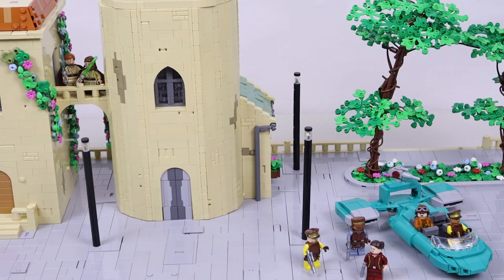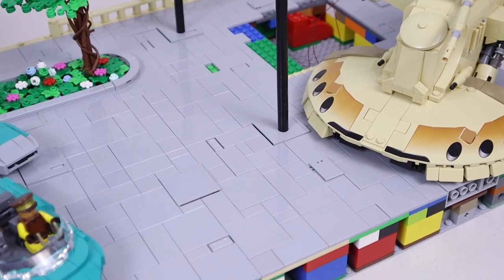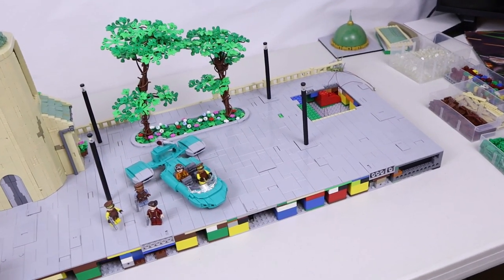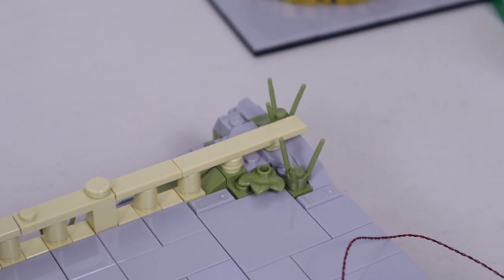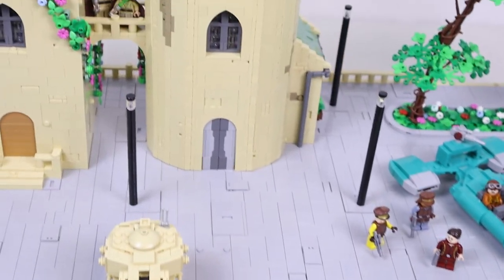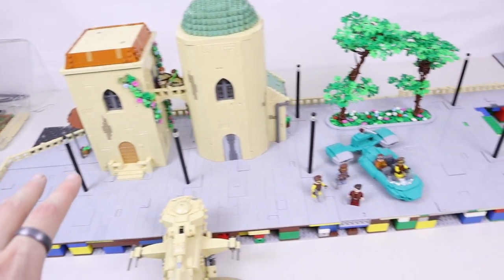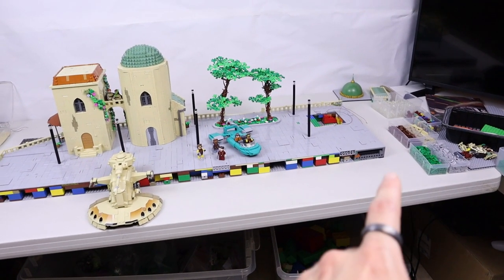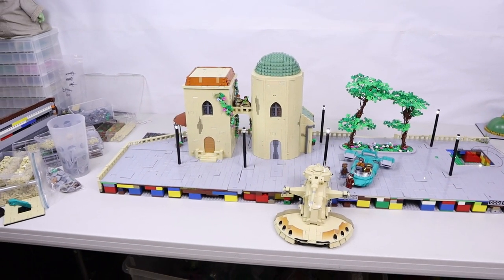Building Theed - Episode 16 | First Half Almost Complete - LEGO Star Wars MOC Naboo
This is Episode 16 of my new lego star wars moc building series, building the attack on Theed Naboo from Episode 1! This video is a combination of the last two weeks. Because of work and a vacation I wasn't able to spend much time building, so in the next few weeks I'll have to get a lot done. My channel is devoted to arts and entertainment through the art of entertainment.

Chapters:
0:00 - Intro
0:36 - Overview
1:24 - Road
2:29 - Building Ideas
3:40 - Roof/Dome
5:43 - Plan
6:51 - Daniel's Progress
9:39 - Closing